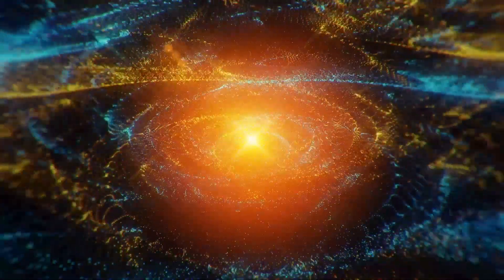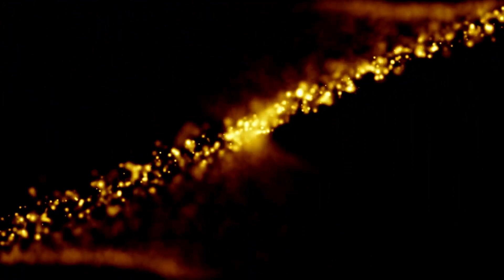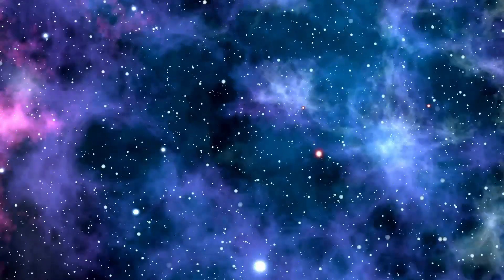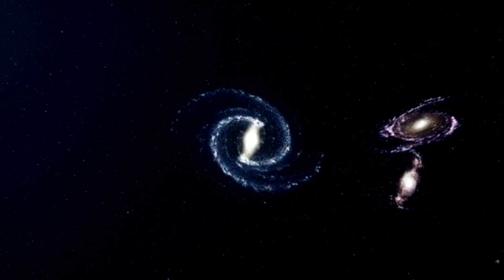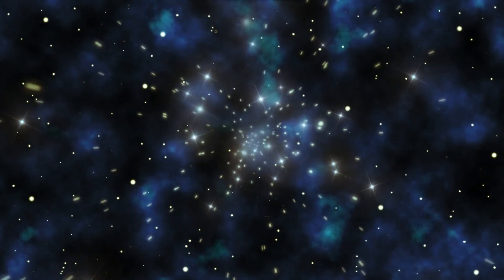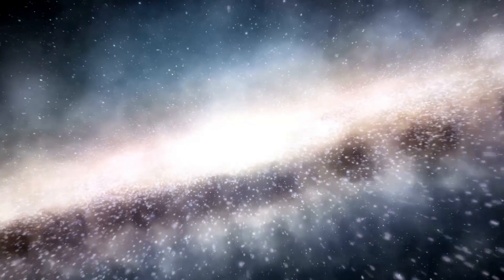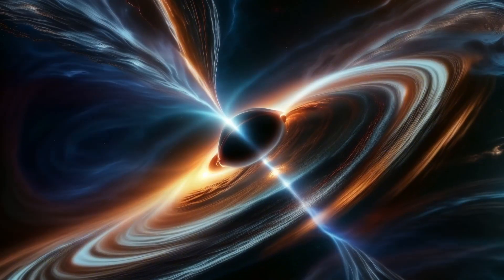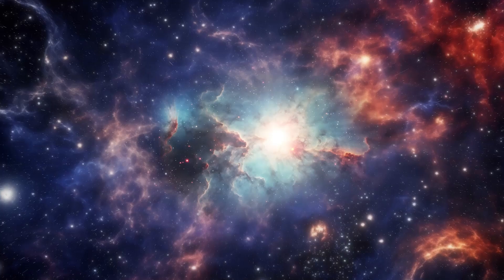James Webb Telescope Just Announced This Terrifying New Image They Didn't Show Us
😱 Shocking Reveal: James Webb Telescope Announces Terrifying New Image They Didn’t Show Us! 🌌

In an unexpected turn of events, the James Webb Space Telescope has unveiled a chilling new image that has left scientists and space enthusiasts on edge. What secrets does this image hold, and why was it kept under wraps until now?

🔍 In this video, we’ll dive into:

The details of the newly revealed image
Expert reactions and interpretations
Potential implications for our understanding of the universe
Speculations on why this image was not initially released
The broader context of what it means for future discoveries
Join us as we unpack this unsettling revelation and its impact on our perception of space!